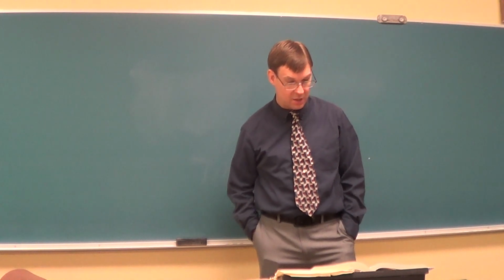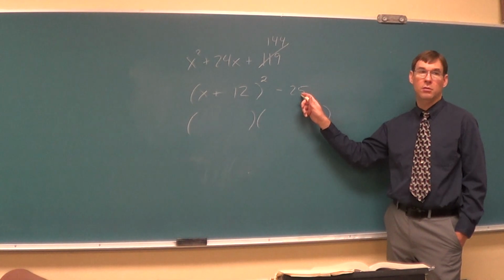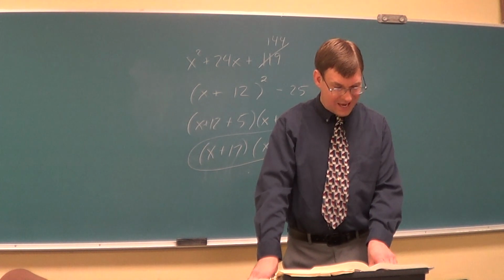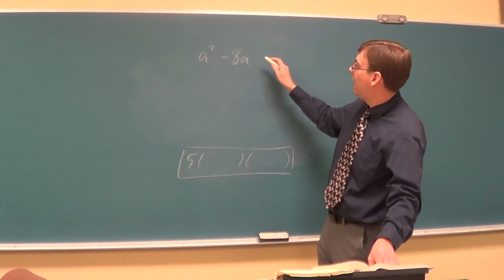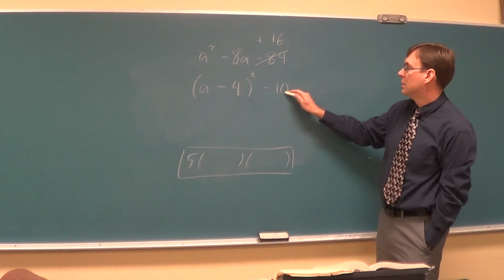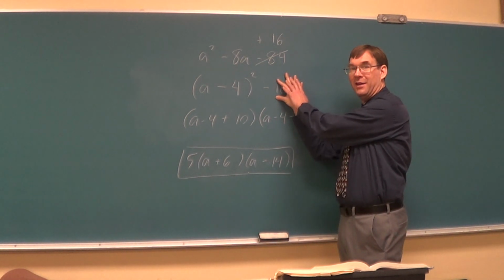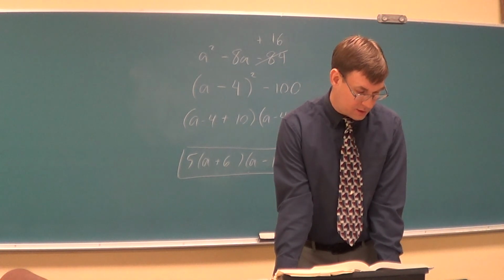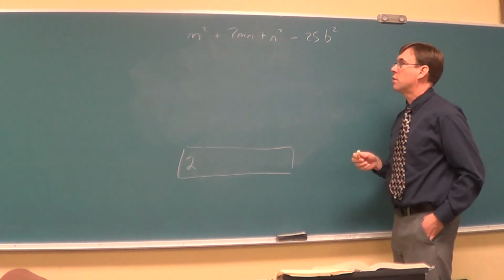Algebra 2 Video, 5.5 Homework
answers and advice from 5.5 homework, mostly the second one, but a little bit of the first one.